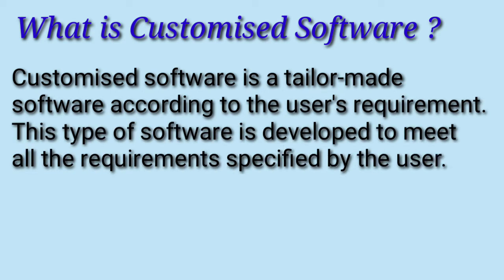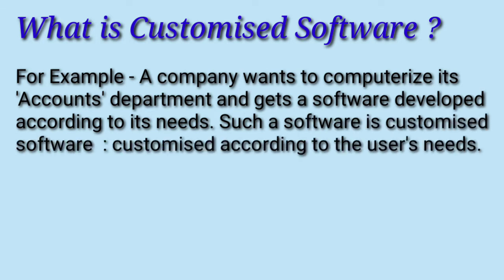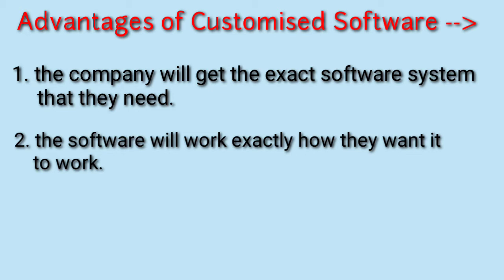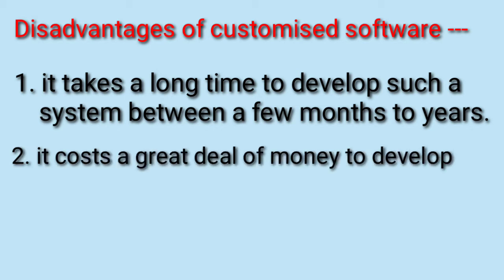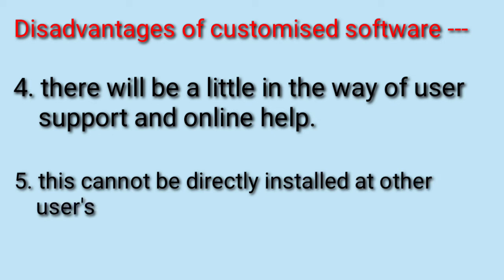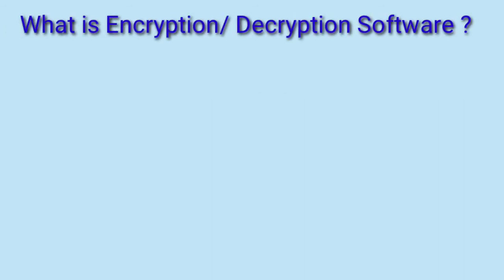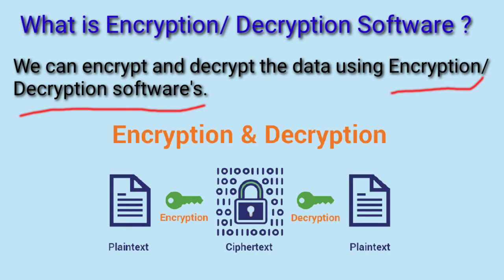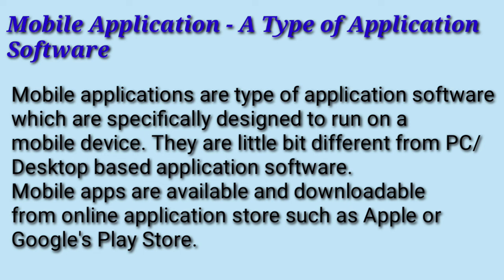Encryption / Decryption Software | Customised (Bespoke Software) | Class -9 | CBSE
This video will clear your doubt against Encryption and Decryption technique by using some specific softwares which are specifically designed for encrypting the plain text to unintelligible format which is not easily understood by the unauthorised person.

For more information. watch the video till end.

For regular updates from Career Zone